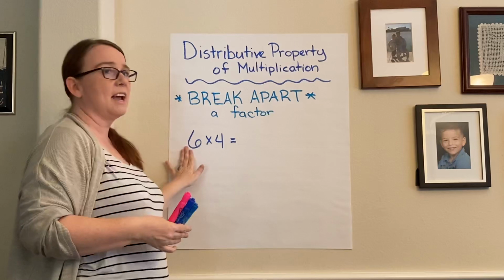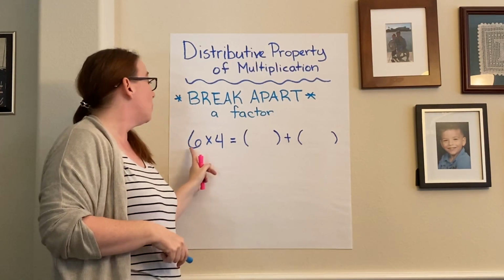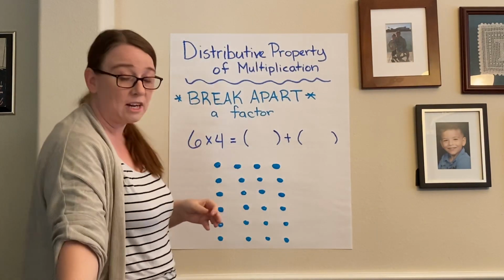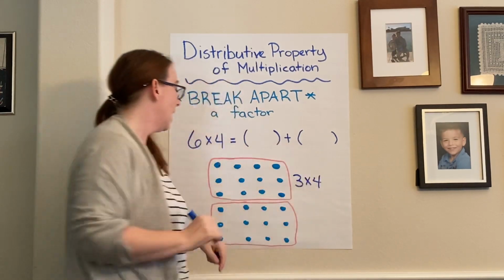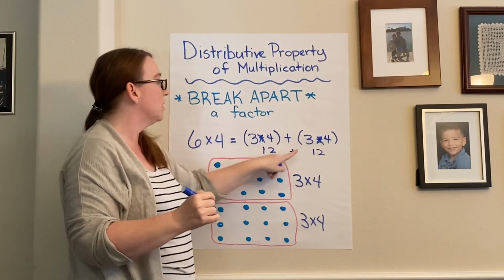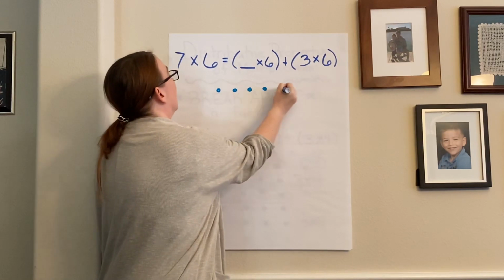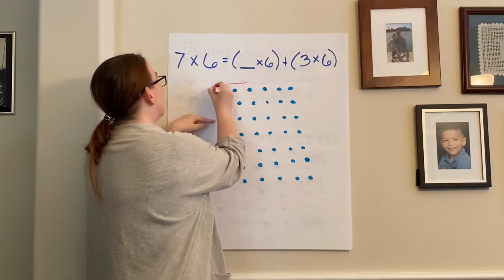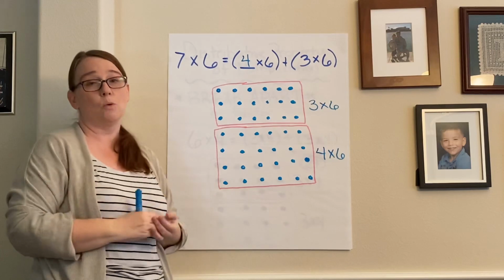Mini Lesson - Distributive Property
Mini Lesson - Distributive Property of Multiplication